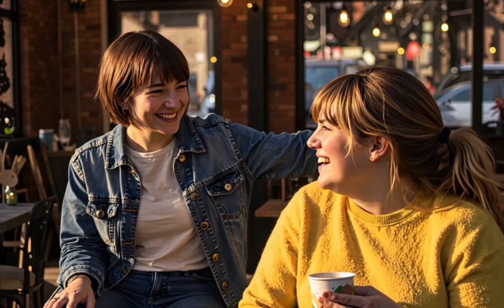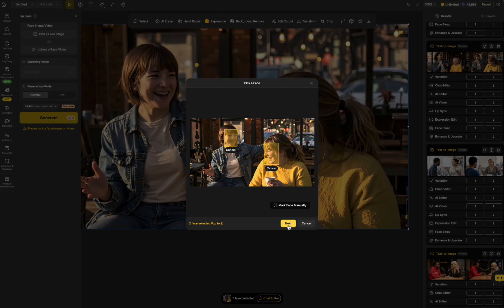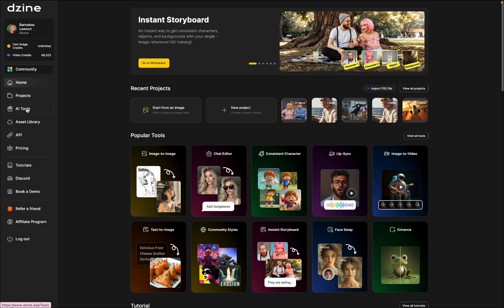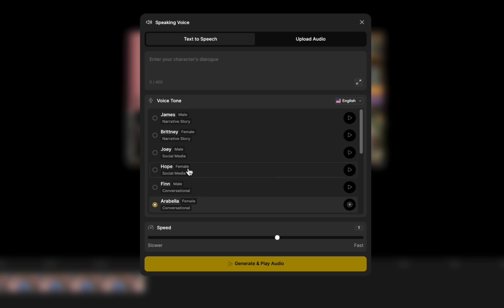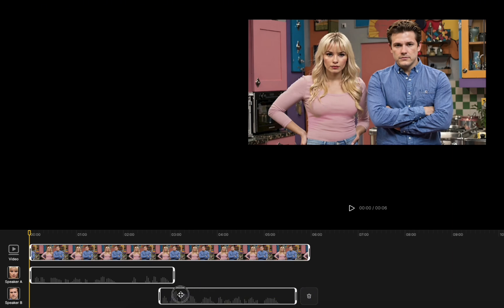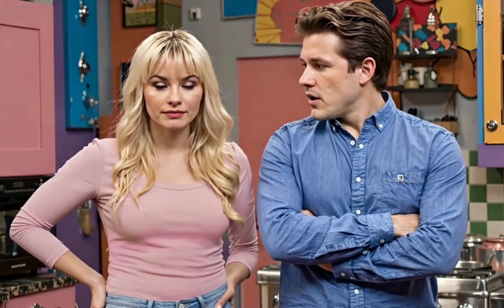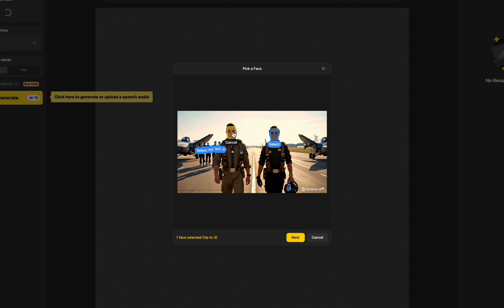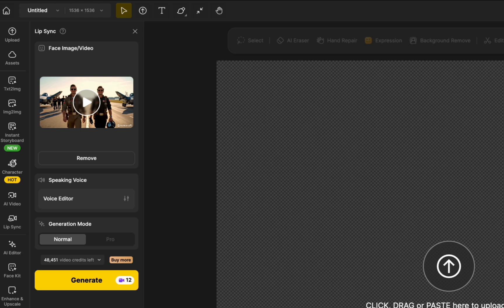Two Characters, AI Talking: Dzine's Powerful New Lip Sync Feature | Dzine AI Tutorial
In this video, we introduce Dzine’s brand-new Multiple-Character Lip Sync tool — now you can bring two characters to life in a single scene, with fully synced dialogue powered by AI.

From podcast clips and comedy skits to teaching scenes and creative storytelling — this tool makes it easy to animate full conversations without complex animation or keyframing.

🎙️ Presented by: ‪@PureACT

🎤 All you need:
 • A still image or short video with two faces
 • Typed dialogue or uploaded voiceovers
 • And Dzine handles the rest

⚡ Features covered in this video:
 • Step-by-step walkthrough of how to create a 2-character scene
 • Real-world use cases and creative inspiration
 • Pro tips for getting the most natural results
 • Montage of creative examples (including Einstein vs Tesla!)

Chapters:
00:00 - Watch These Characters Talk with AI 🤯
00:31 - What Is Dzine's Multi-Character Lip Sync?
01:00 - Use Cases: Podcasts, Skits, & Teaching
01:48 - How to Create a Two-Character Scene (Step-by-Step)
03:48 - Tips for Natural Conversations & Timing
04:59 - Video Lip Sync + Final Thoughts & Challenge